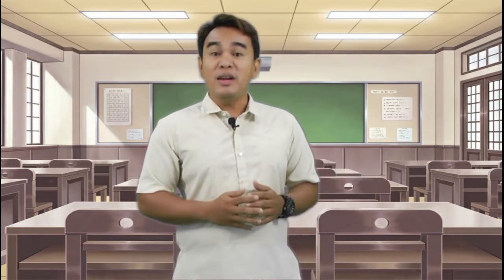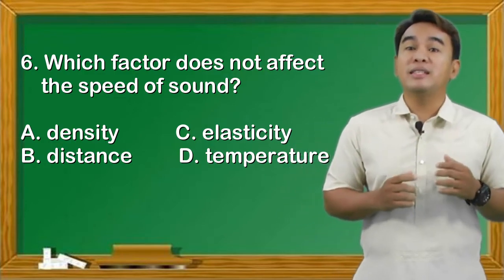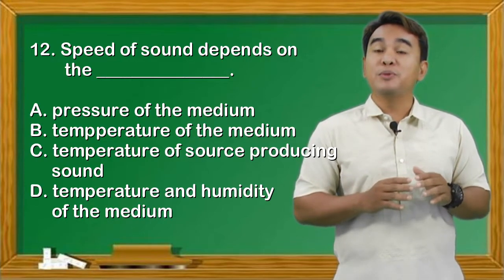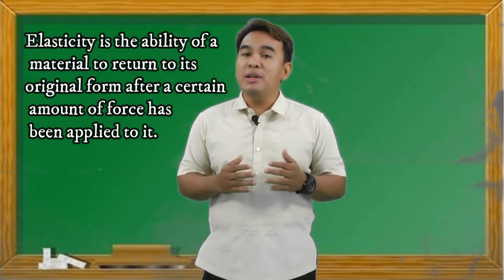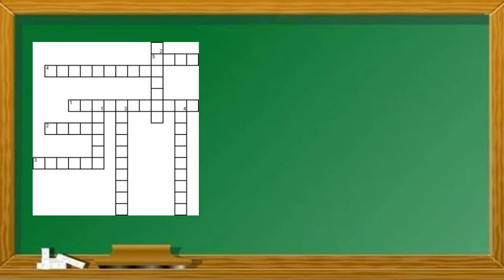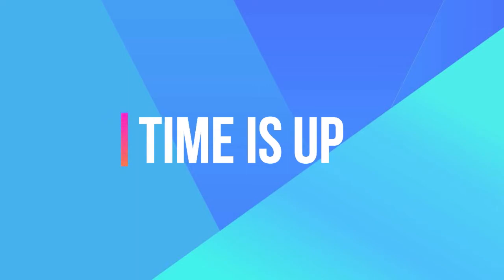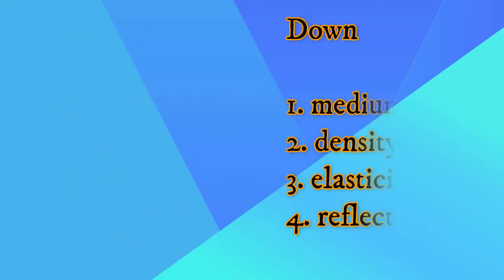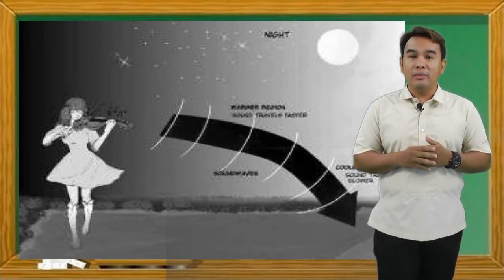SCIENCE Lesson Q1 Module 4 Science 8